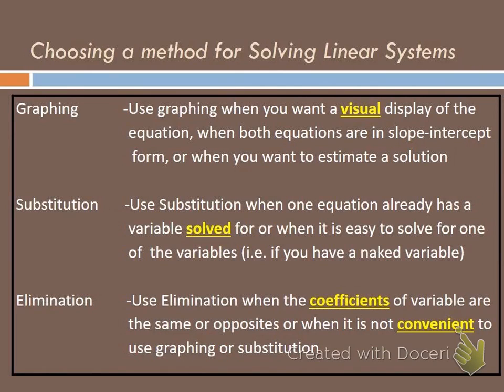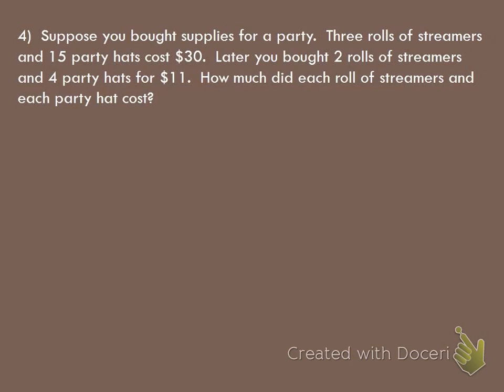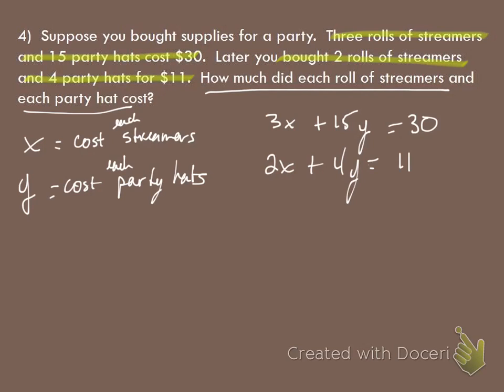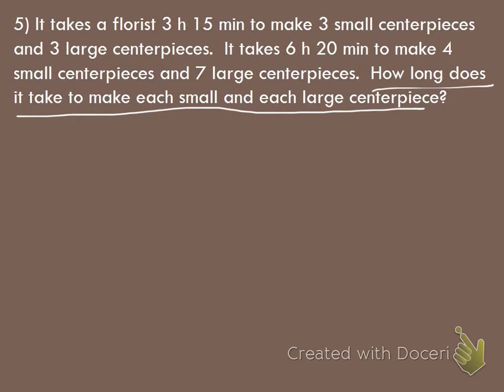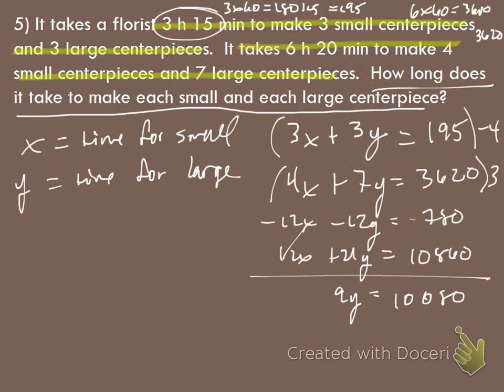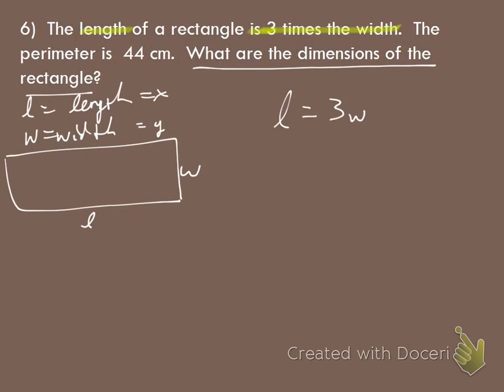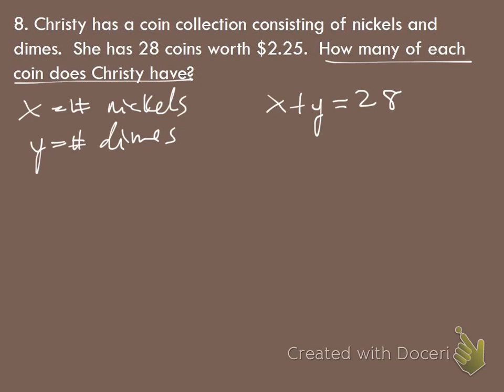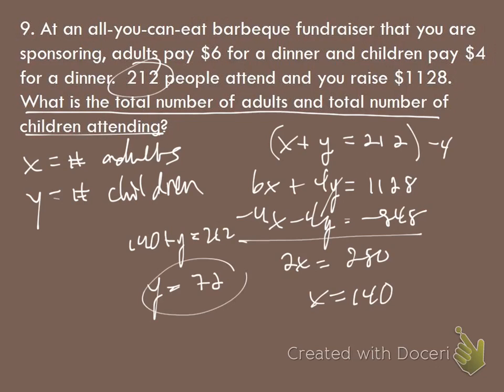Algebra 1 Systems Story Problems